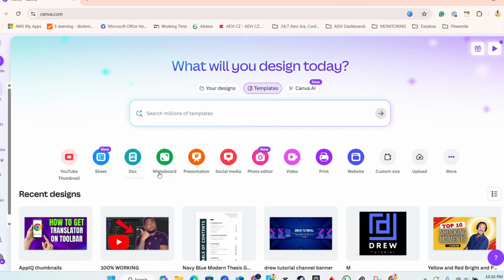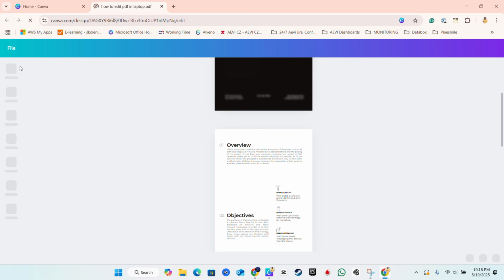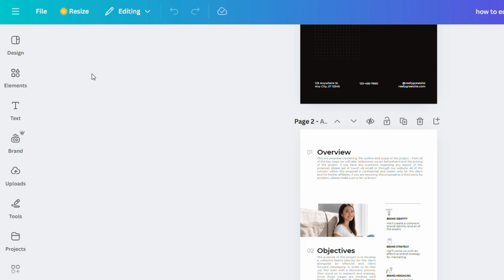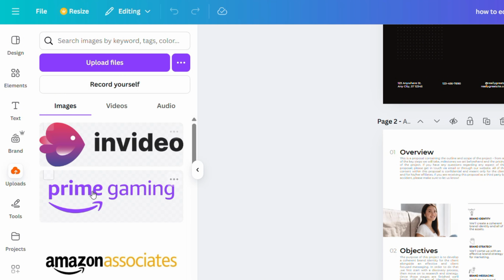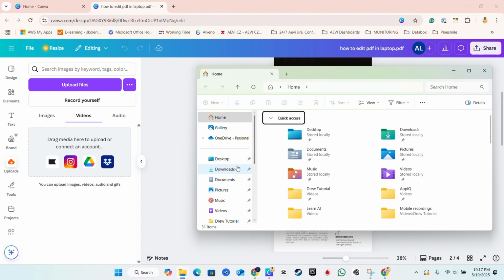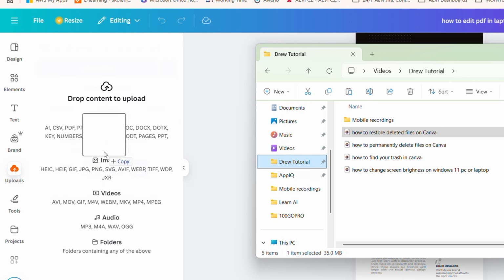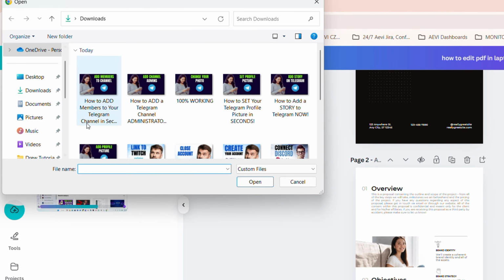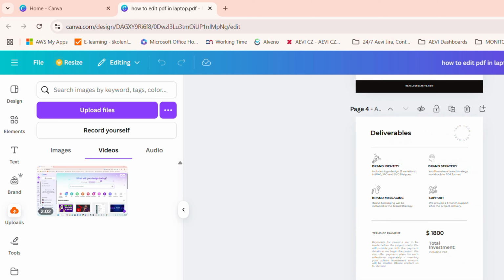How to Upload Videos to Canva in Minutes!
Learn how to upload videos to Canva in just minutes! In this tutorial, we'll show you the step-by-step process of adding videos to Canva, making it easy to edit and enhance your video content. Whether you're a marketer, entrepreneur, or creator, this video is perfect for anyone looking to streamline their video editing process. Get ready to take your video editing skills to the next level with Canva!